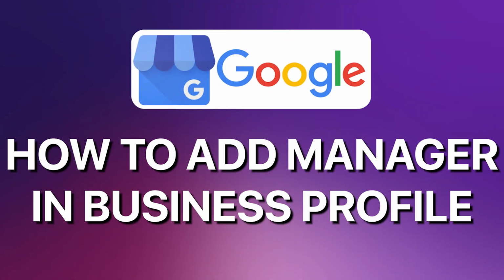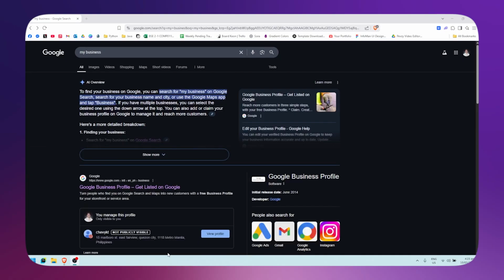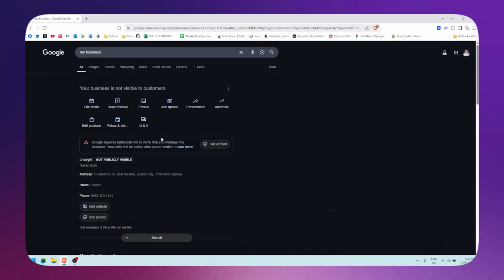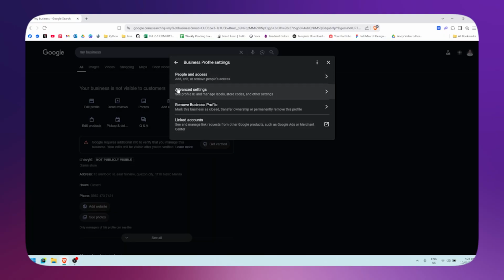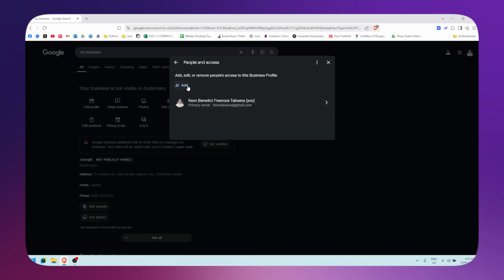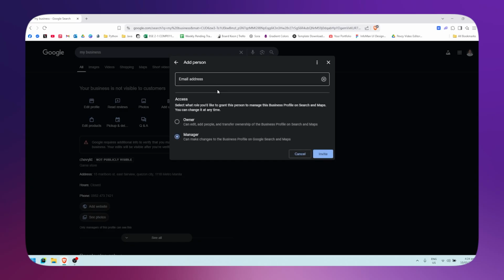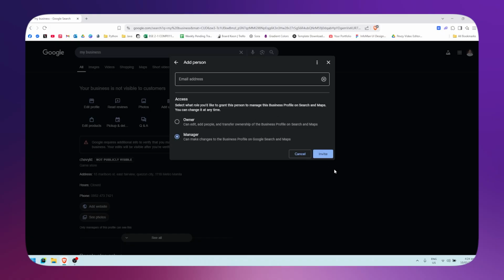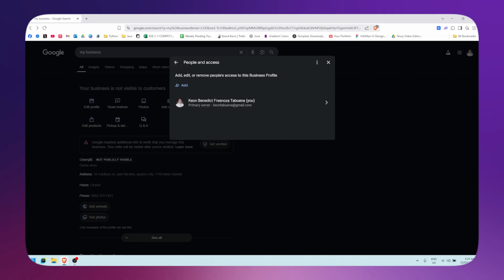How To Add Manager to Google Business Profile (2026 Updated Tutorial)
Learn how to efficiently add a manager to your Google Business Profile with our easy 2026 updated tutorial, ensuring smooth operation and collaboration.